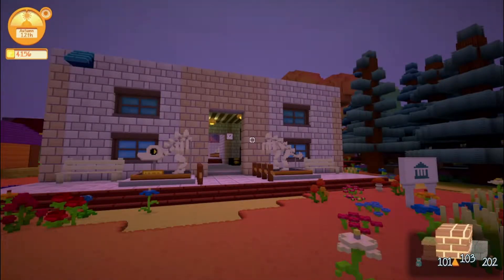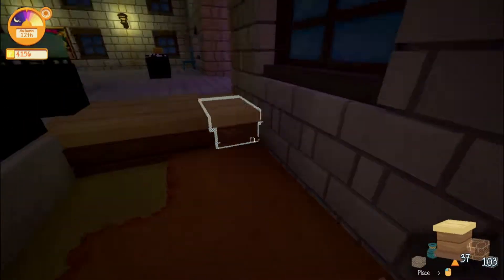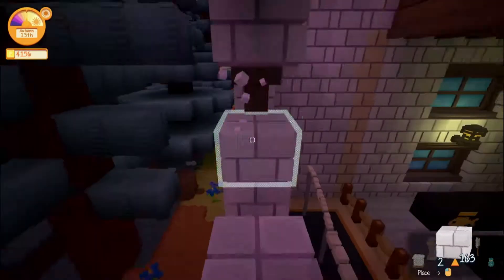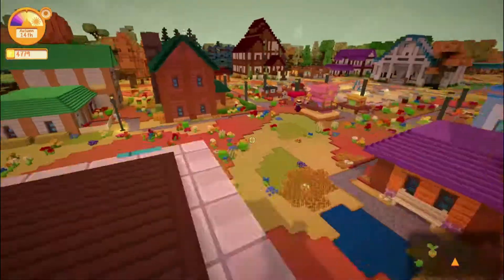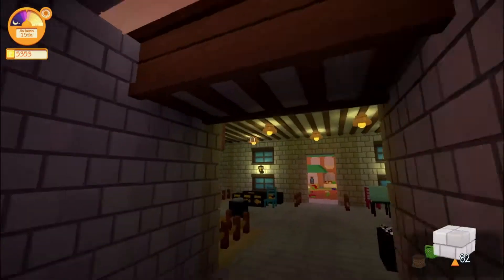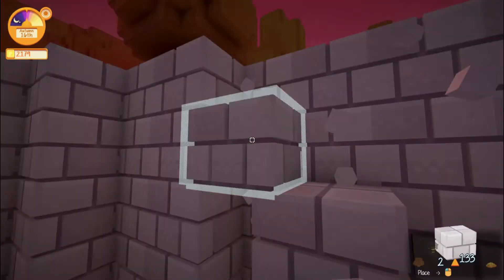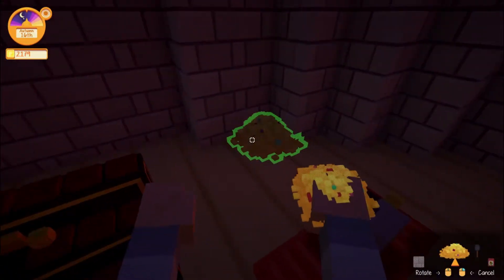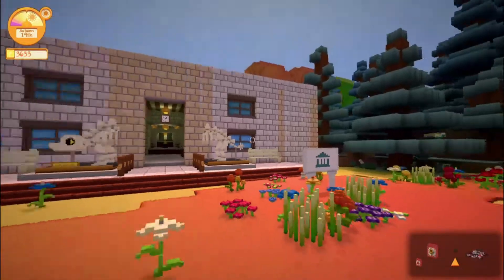Staxel - Part 16 : Museum Construction Part 4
Staxel - Part 16
Museum Construction Part 4

I finally finish the museum construction and build an extension to the main building. I also finish the roof and give you a final walk-through..

Staxel is a new farming simulator with a difference because not only do you get to farm and plant trees and look after animals but you also get to build YOUR way.